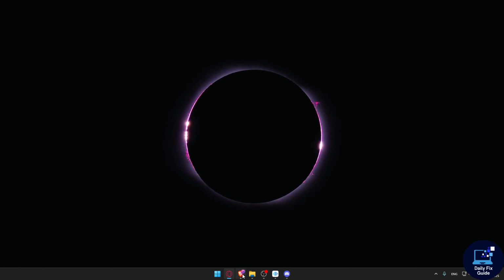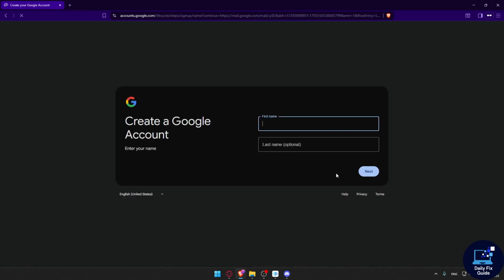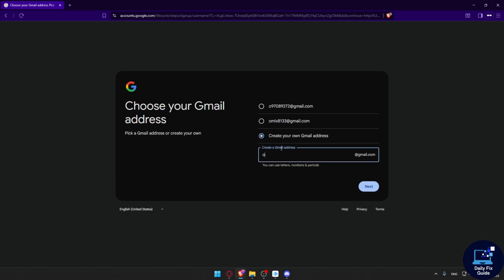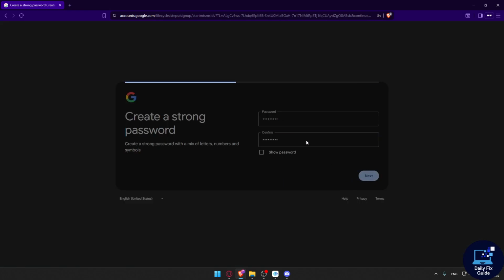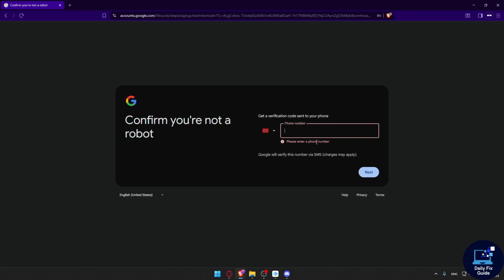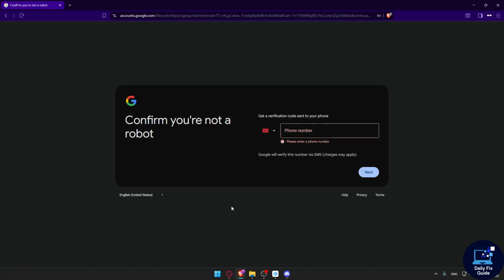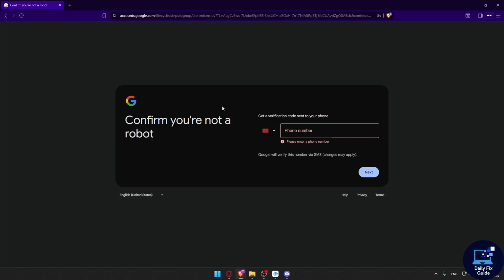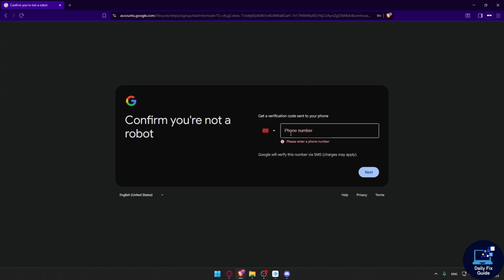How To Make Google Account Without Phone Number Verification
Discover How To Make A Google Account Without Phone Number Verification Step By Step, Easily And Securely.